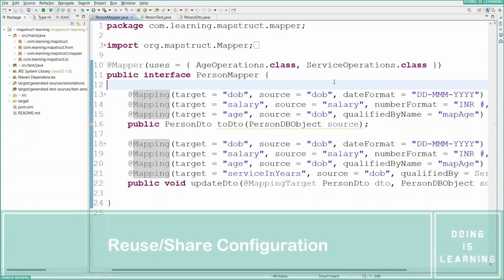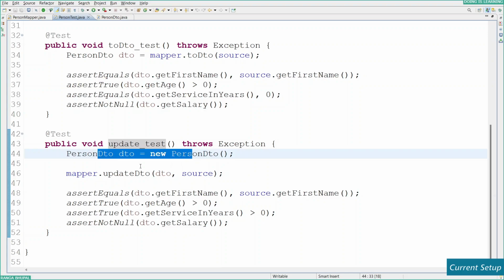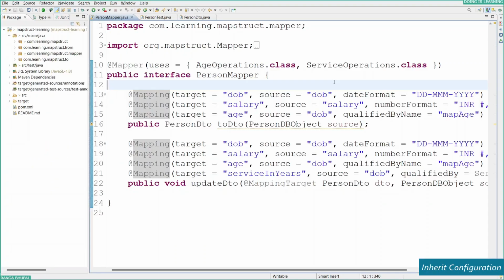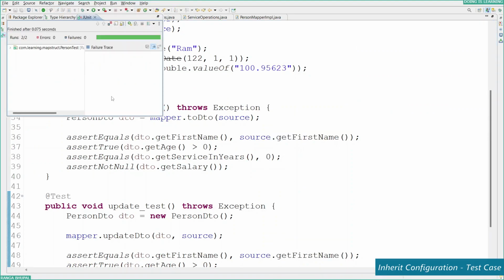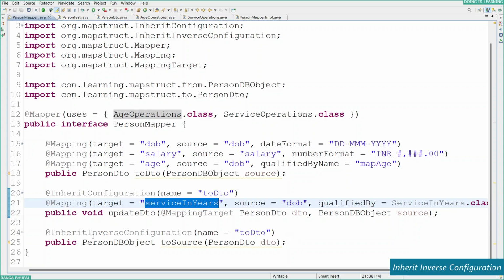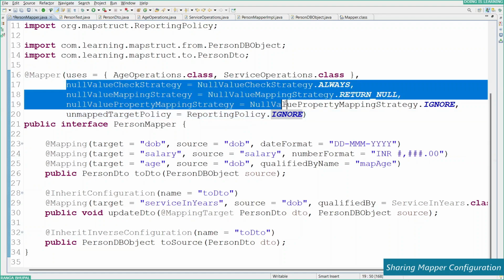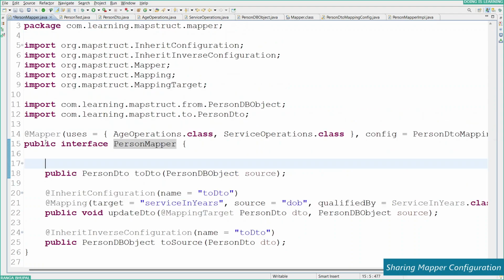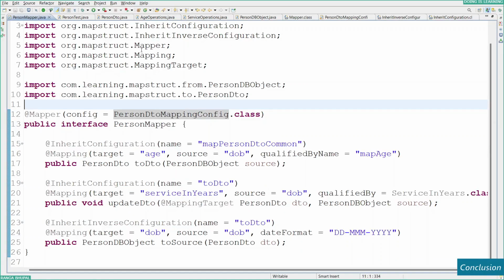023 - Learning Mapstruct - Reusing Mappings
Learning Mapstruct

Topic: Inherit, Inverse Mappings and Shared Configuration